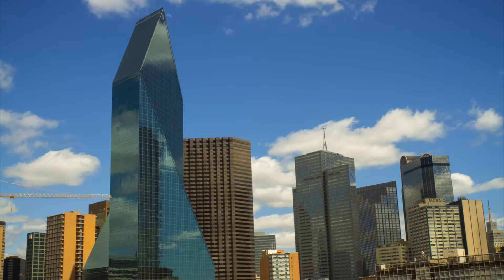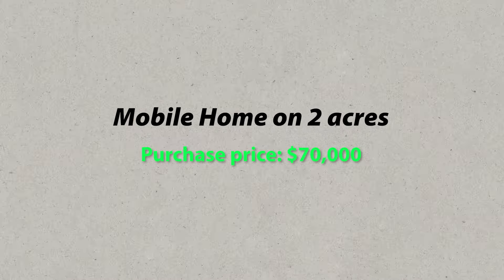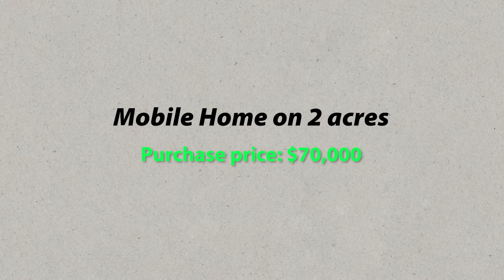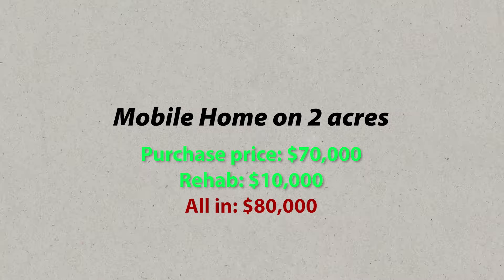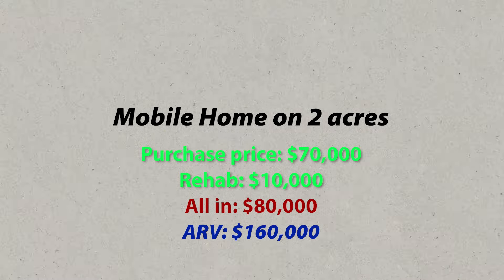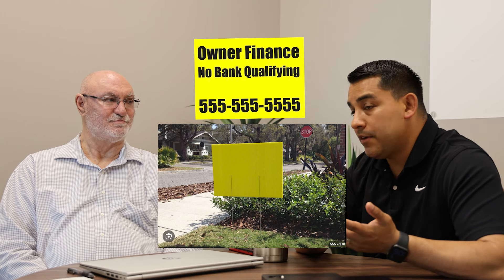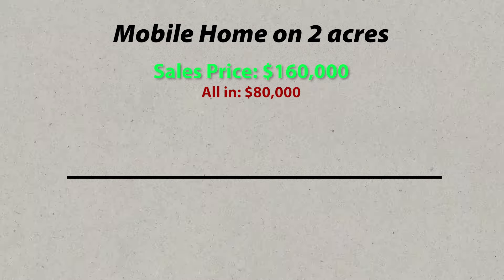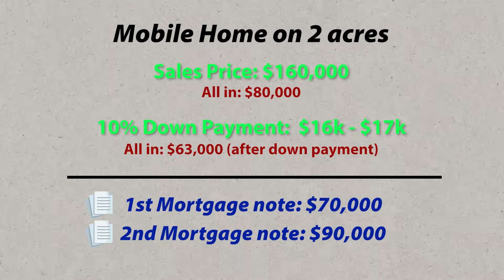This is how I created cashflow in this mobile home owner finance deal (case study)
Real estate investing money finance Homero Corona fix and flip funding banks hard money loans mortgage private funding insurance rentals landlord